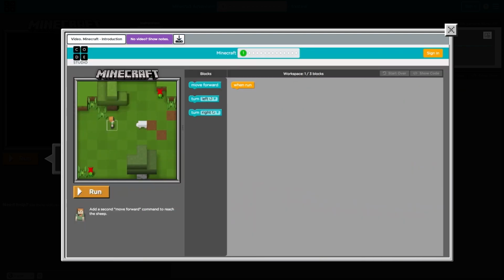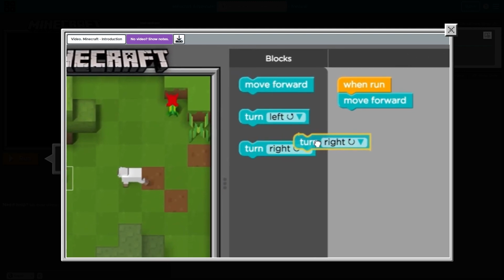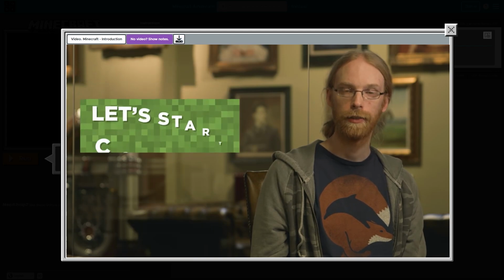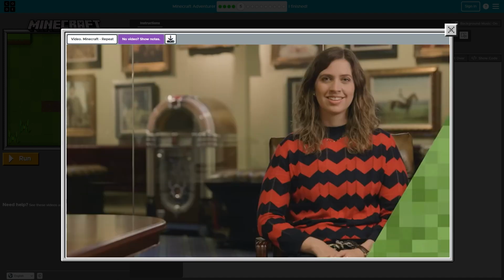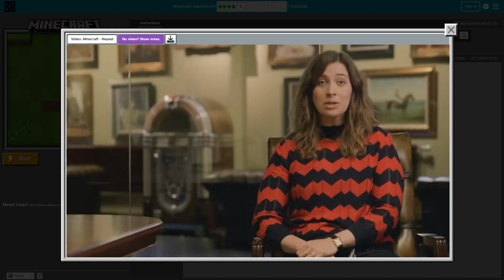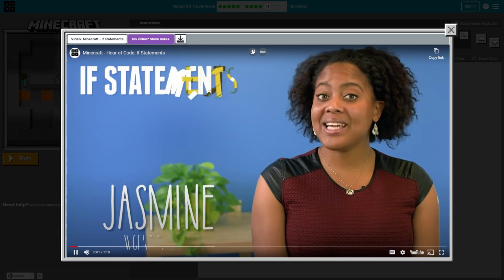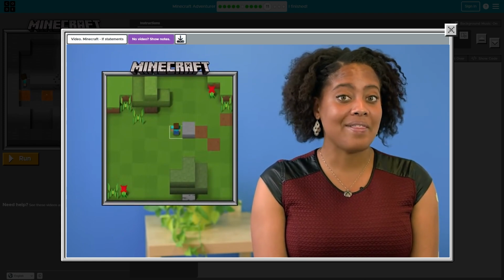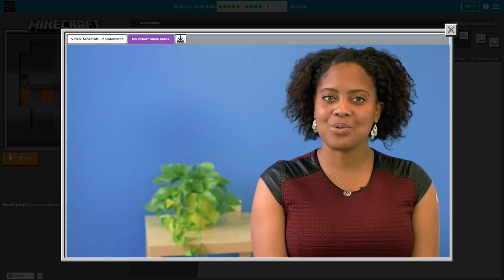Me Being Disappointingly Inferior at Minecraft Adventurer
Planned upload: 13 August 2024

In this gameplay video I play the coding game Minecraft Adventurer were I learn how to code, using this code to explore the Minecraft world, build, farm mine and more.

Minecraft Adventurer is a coding that helps you learn you to code using blockly or simplified Java script while exploring and building in the minecraft world from a new perspective. This game is a part of the Minecraft: Hour of code.

If you have a game that I should play next, drop it in the comments below.

Timestamps:
0:00 Opening video
3:09 Moving around
3:36 Getting wood
3:59 Sheering sheep
4:23 Clearing some space
5:37 Building a wall
7:51 Building a house
10:14 Farming
11:27 Surviving the night
13:42 Mining coal
14:39 Mining iron
15:31 Avoiding lava
17:37 Mining Redstone
19:03 Minecart track
20:02 Build my own creation
22:11 End card